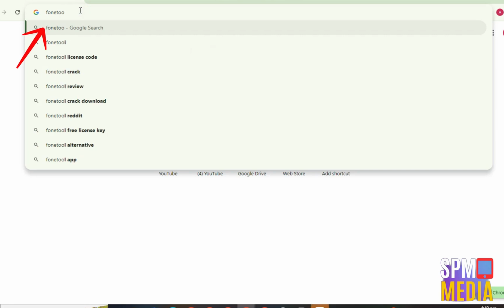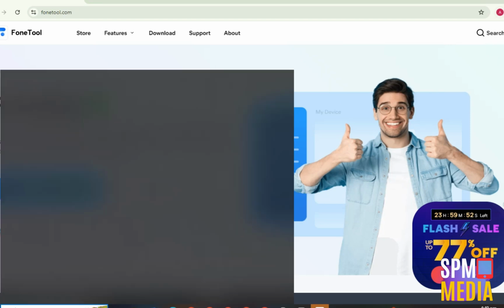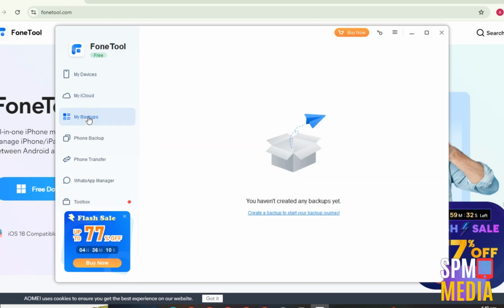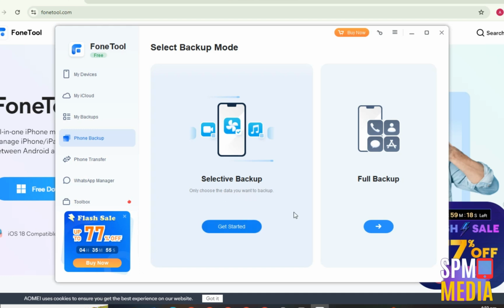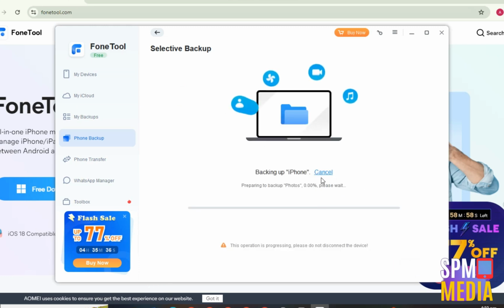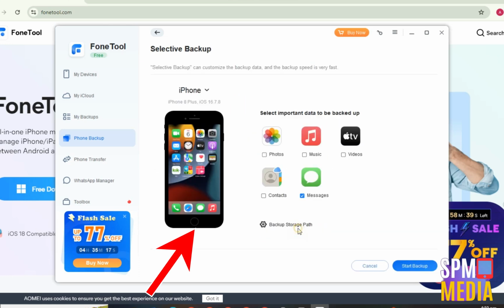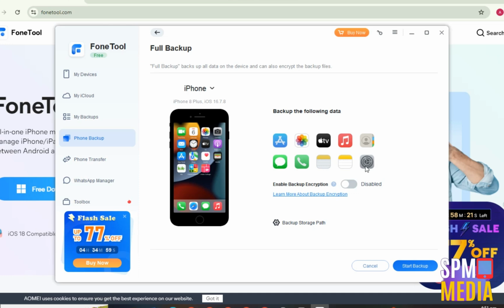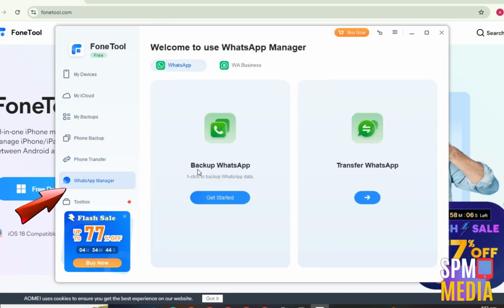How to Back up Using Fonetool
In this tutorial, you will learn how to create a backup of your iPhone using FoneTool. Backing up your data is essential to protect important information such as contacts, photos, apps, and more.